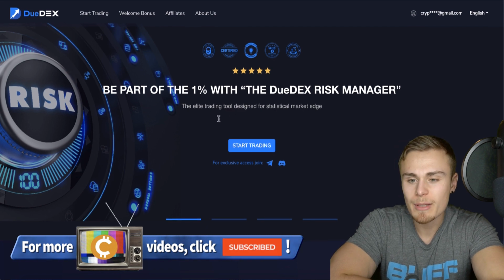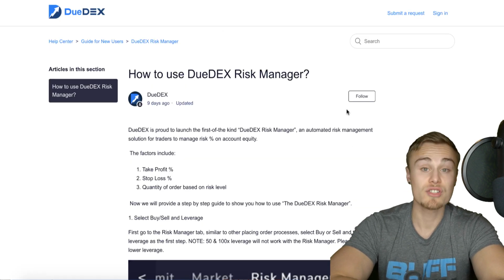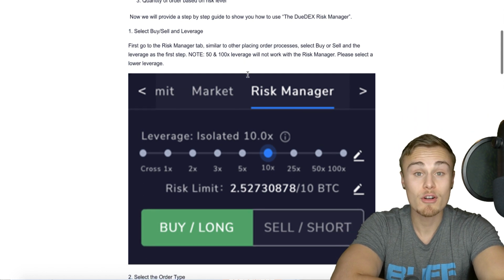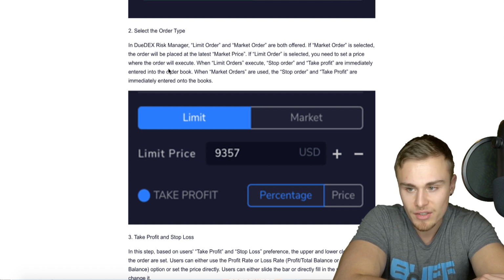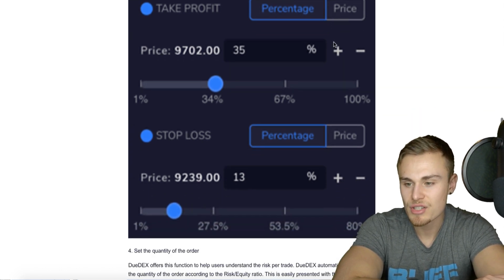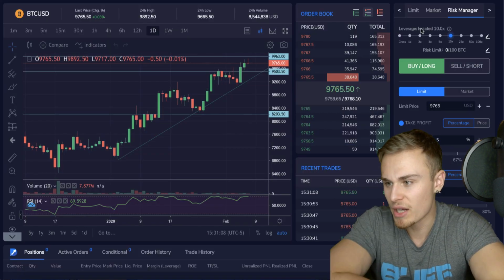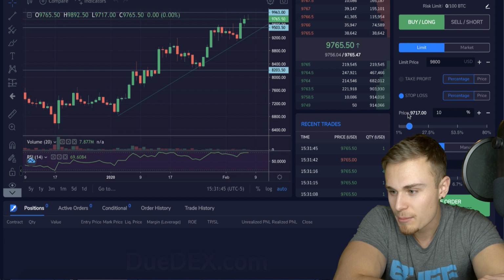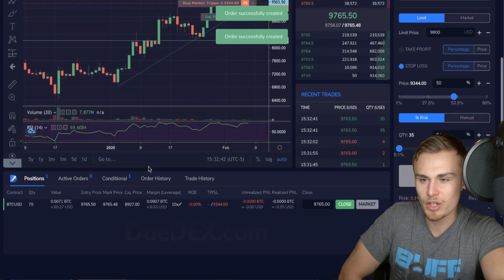DueDex Risk Manager Tutorial | The Elite trading Tool Designed For Statistical Market Edge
I don't accept donations, use that money to invest in yourself instead! Thank you very much!

$10 in BTC for signup
$50 for first-time deposit of 0.1 BTC
$100 FOR first-time deposit of 0.2 BTC

Amazon Store:

Hayden Schreier
4599 Redman Rd.
Brockport NY, 14420
United States